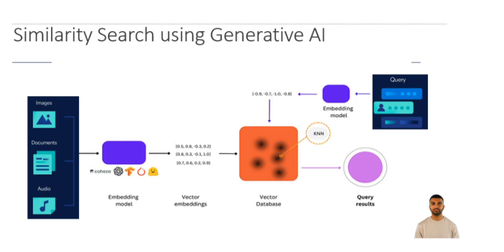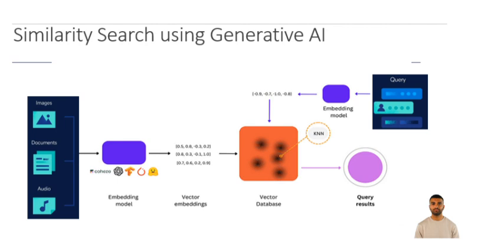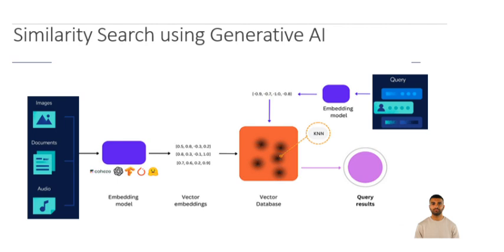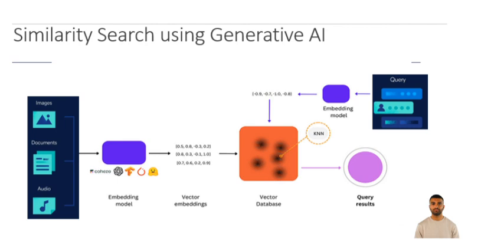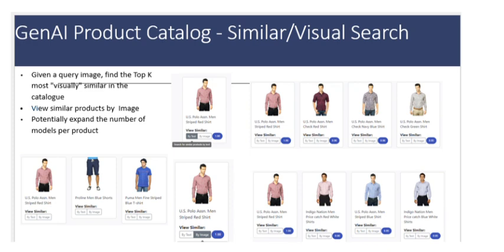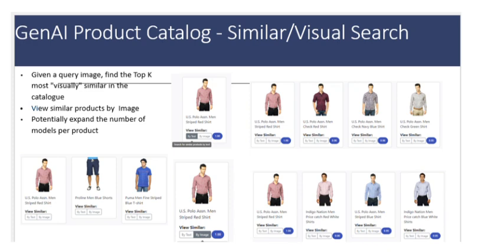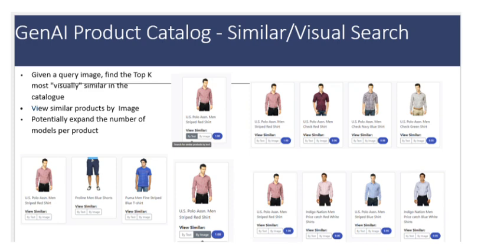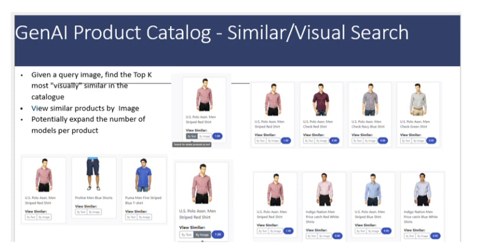The Similarity Search using Generative AI- Part 2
In The Similarity Search using Generative AI- Part 2 video , we will deep dive into process flow and Fashion Catalog implementation using Generative AI